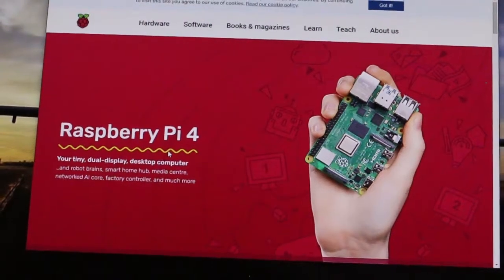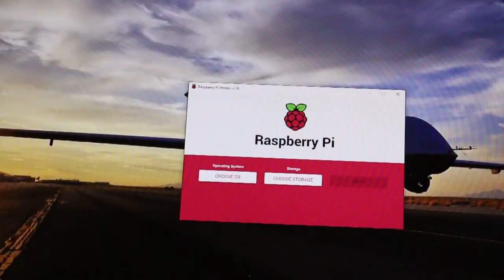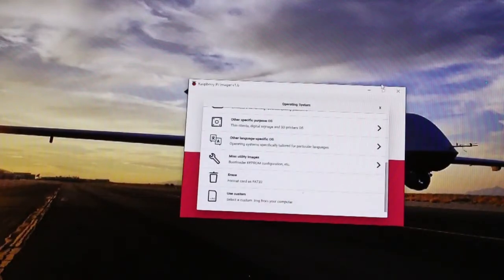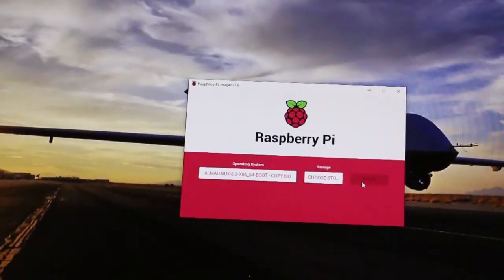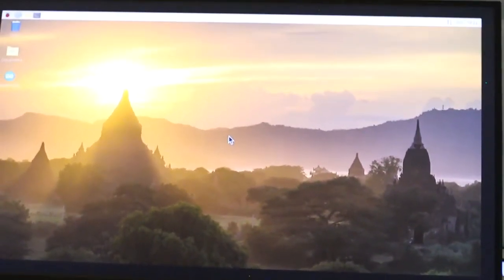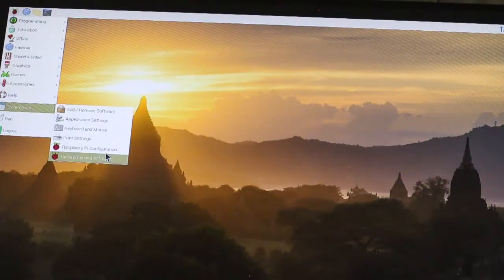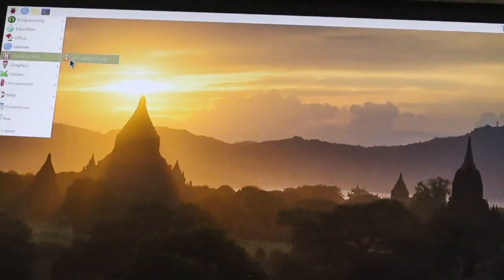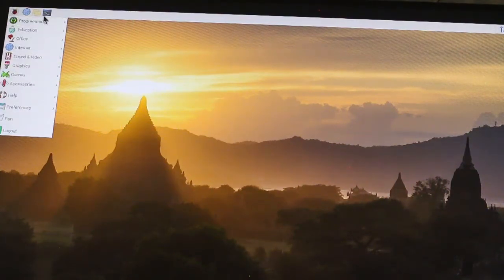RaspberryPi4 - Introduction & Installation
Raspberry Pi~